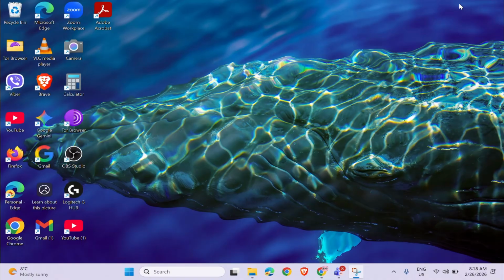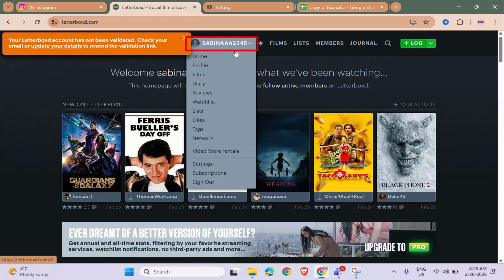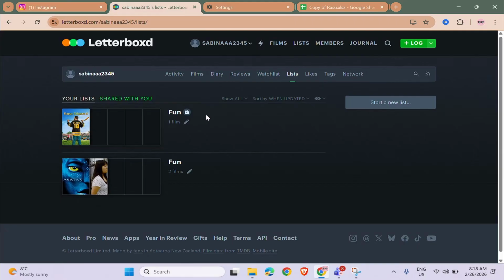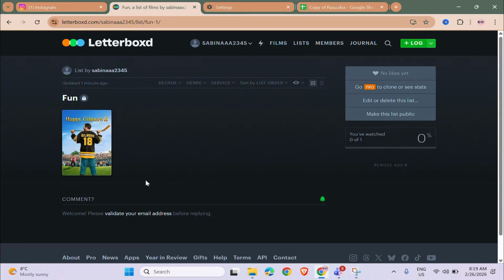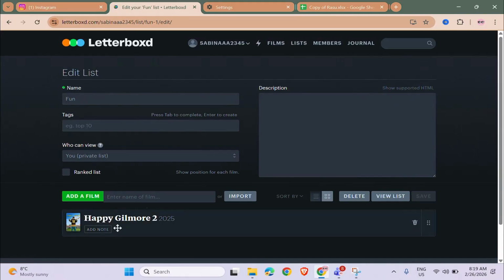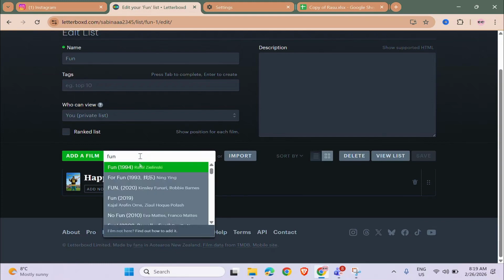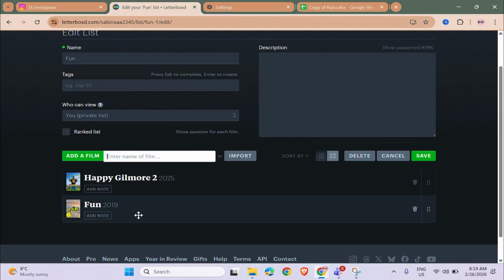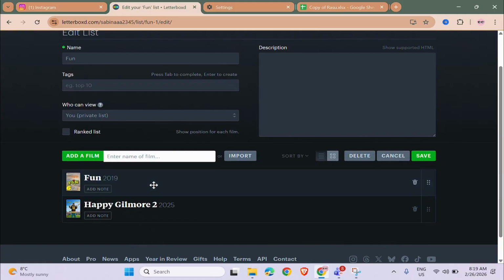How to Add Films to a List in Letterboxd ?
Hello Guys,

Welcome to our step-by-step guide on "How to Add Films to a List in Letterboxd"! If you're a movie lover and want to organize your favorite films, create watchlists, or keep track of what you've seen, this video is perfect for you. We'll show you how to add movies to lists on Letterboxd, manage your collections, and customize your lists for easy access. Whether you’re using Letterboxd on mobile or desktop, these tips will help you organize your films efficiently.

How to create and manage lists on Letterboxd

Tips for organizing movies in Letterboxd

How to track your favorite films easily

How to customize and share your Letterboxd lists